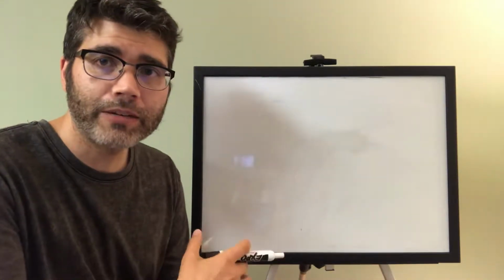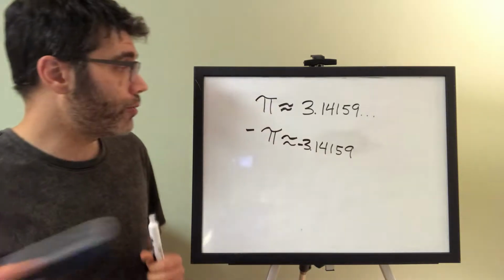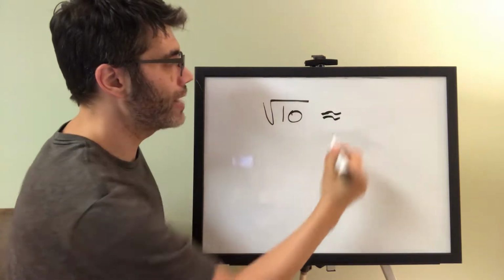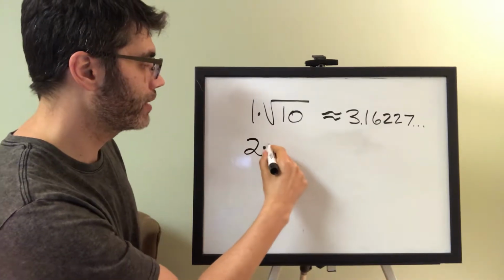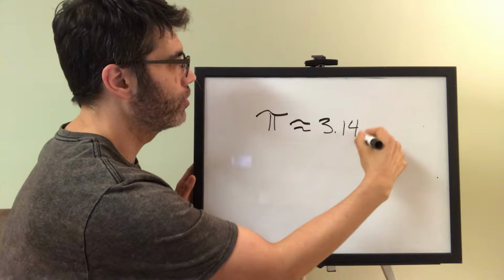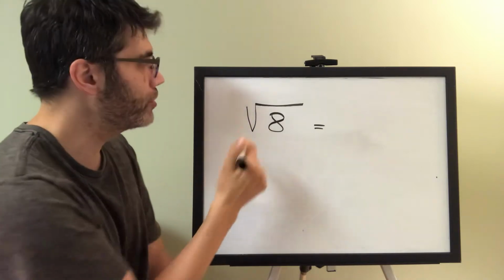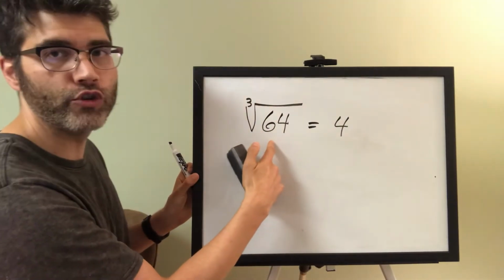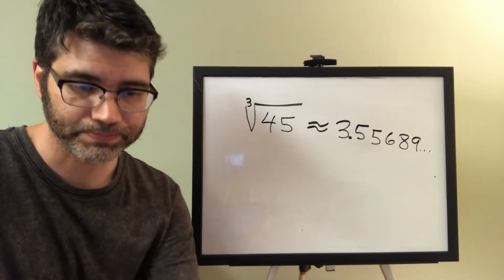How to come up with more irrational numbers